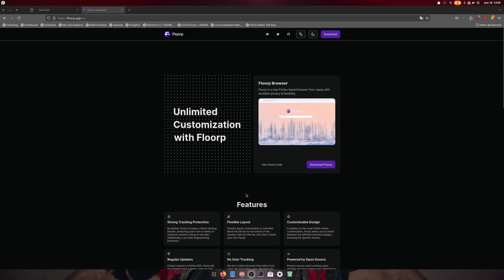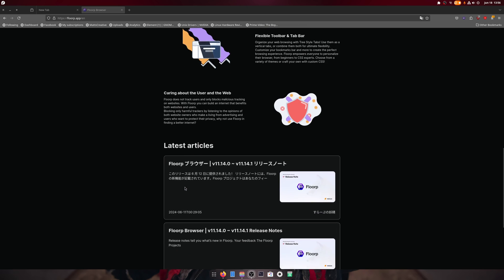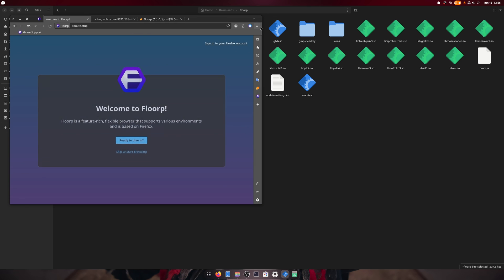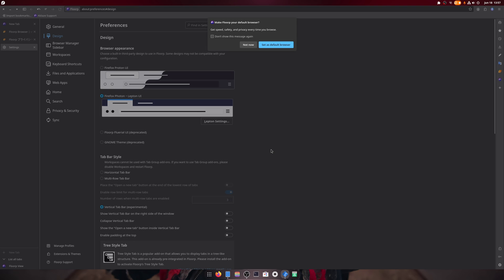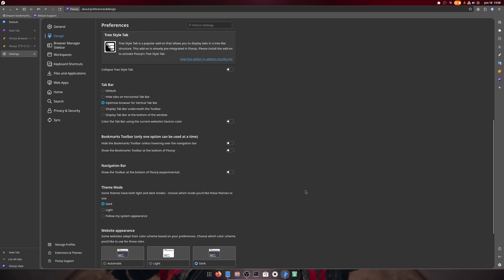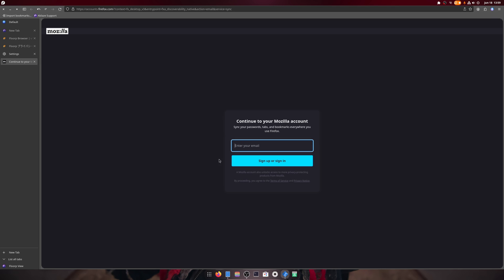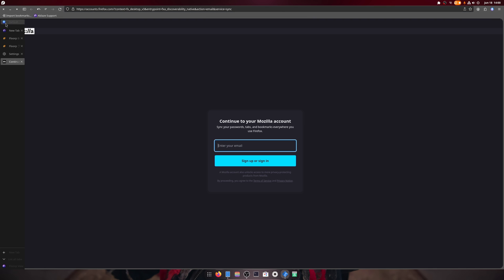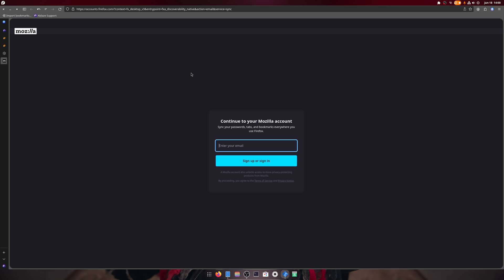Floorp Firefox with Vertical tabs and spy-kids grit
SPECS Below:
• OS: Fedora 40 Workstation
• Gnome 46
• CPU: Ryzen 7 5900X (4.9GHz)
• Memory: 49 GiB DDR4 3600mhz
• Storage: 22TB
• GPU: RTX 4070